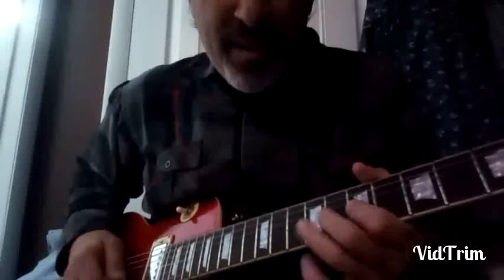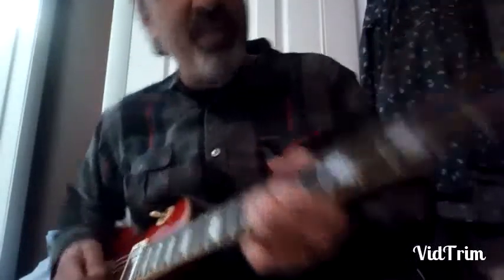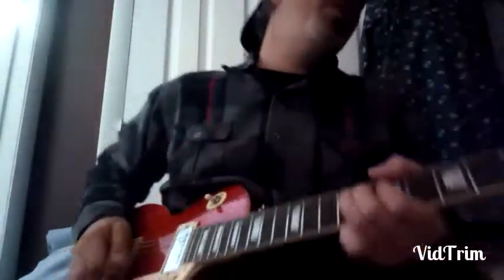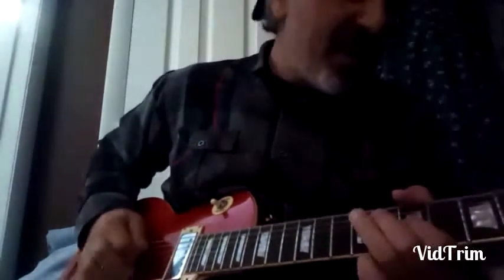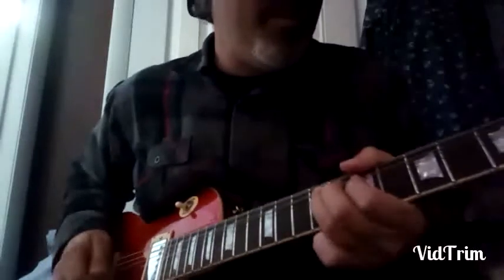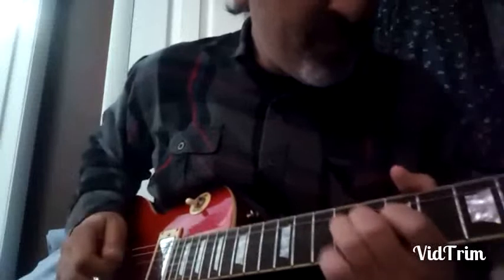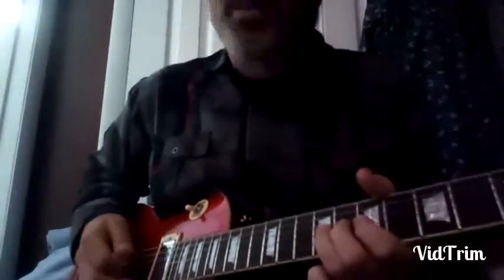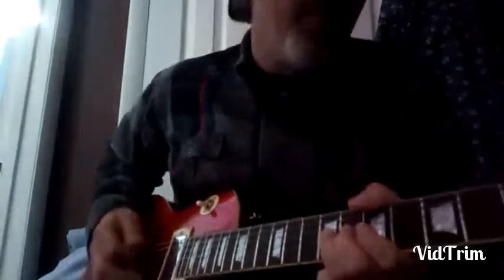Lick #3 Pretty Woman